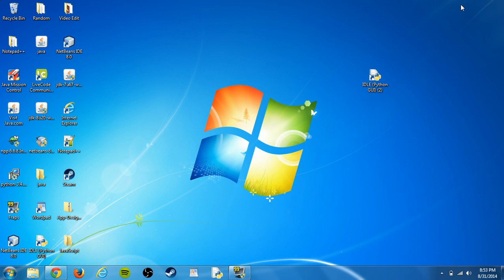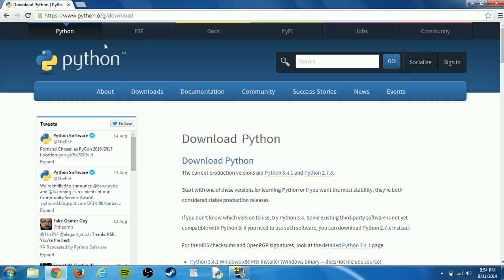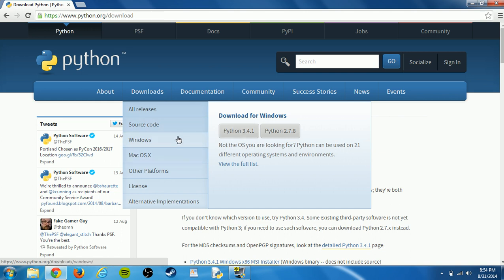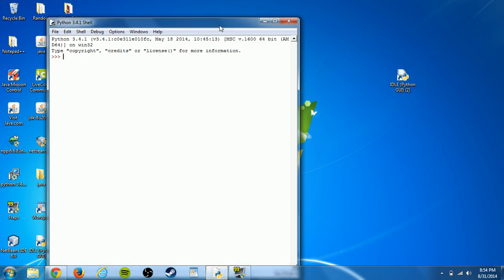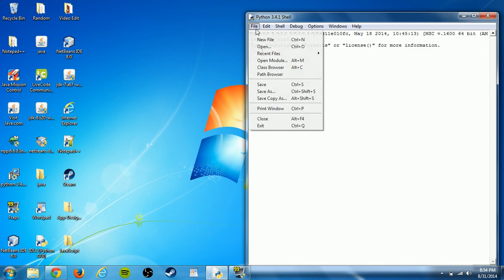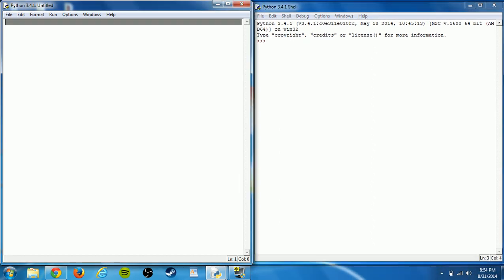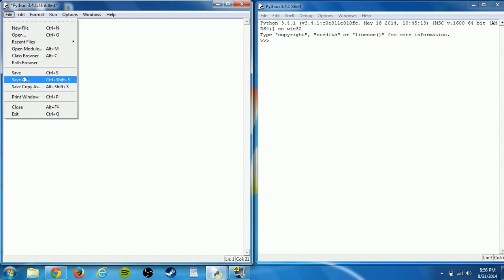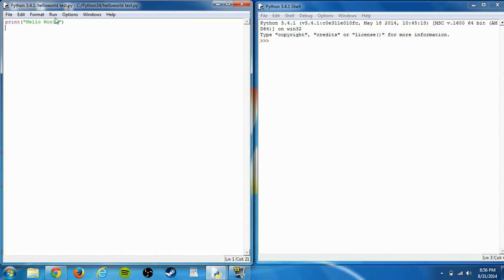How to write code in Python "Hello World" Beginners Guide